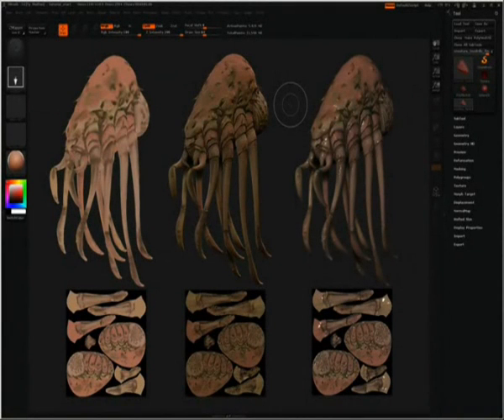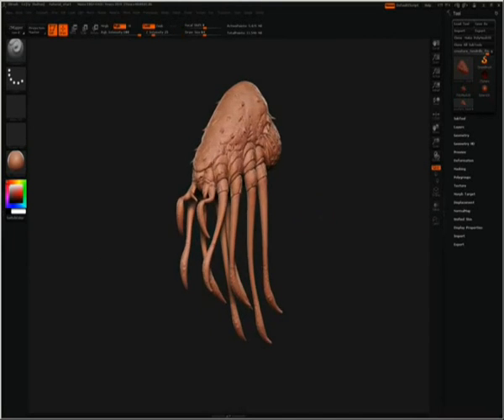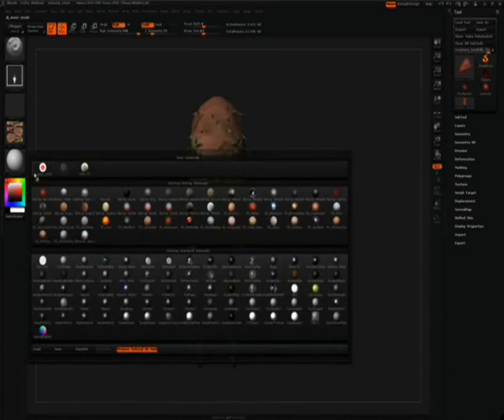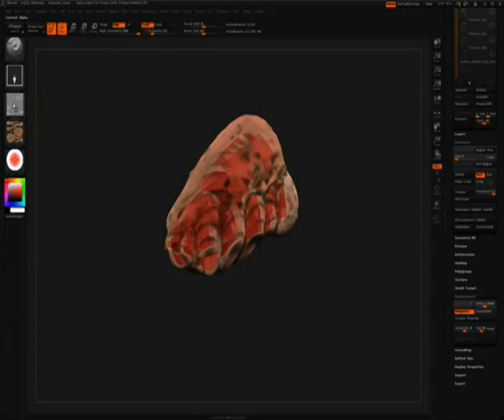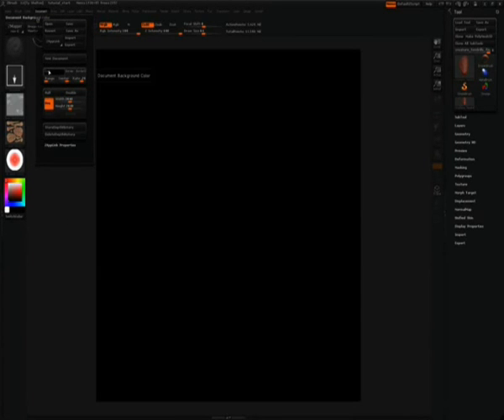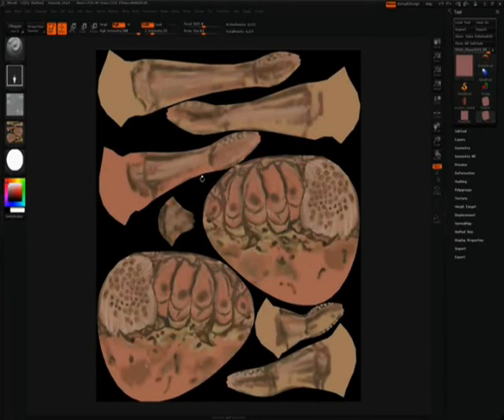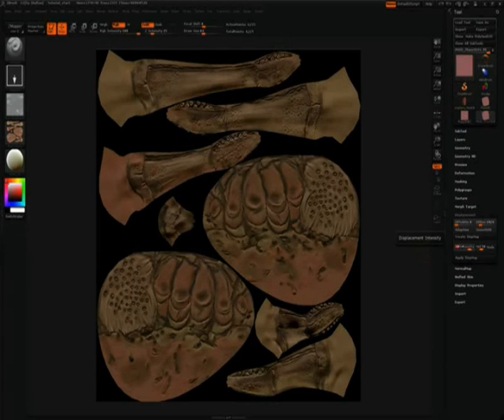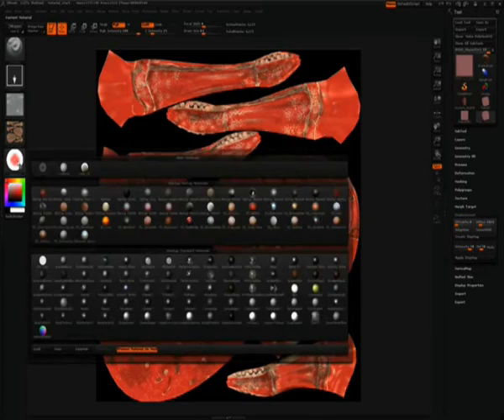ZBrush Tutorials - MatCap to Texture Map - part 1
ZBrush Tutorials - Baking Zbrush materials to Texture Maps with Joseph Drust.
In this tutorial Jose Drust, Senior Character Artist at Vicious Cycle Software, shows you how to bake your ZBrush materials into a texture map.